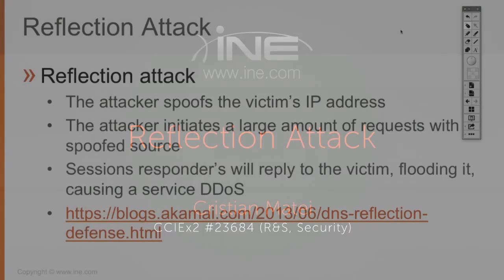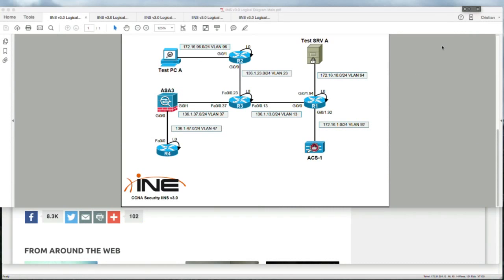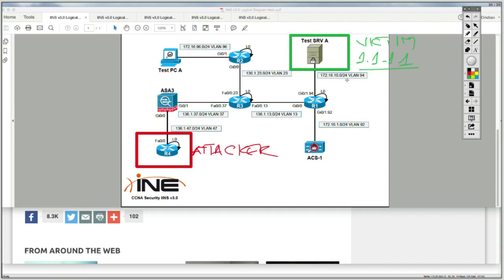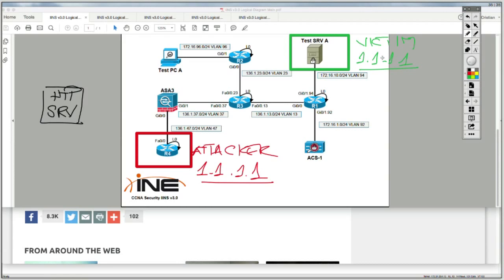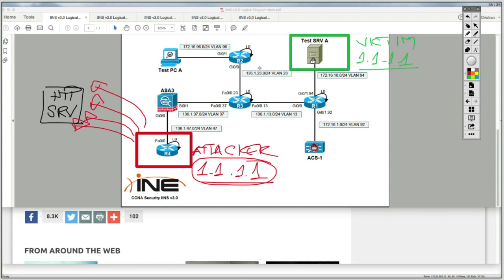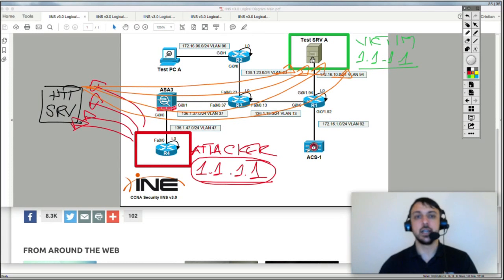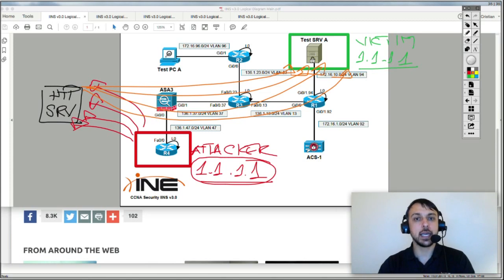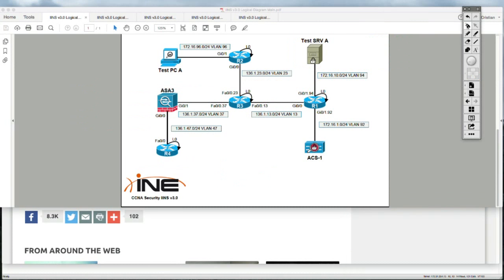35 Reflection Attack